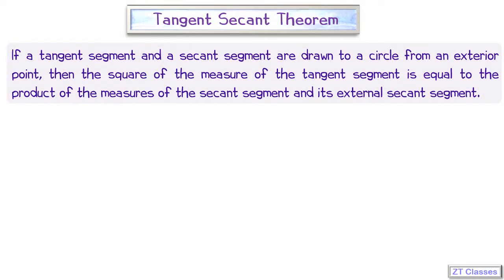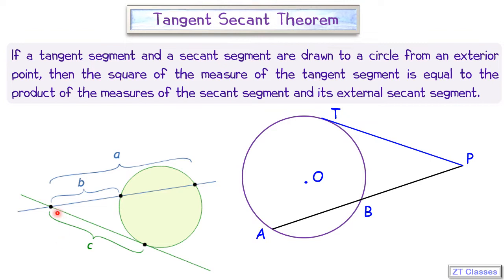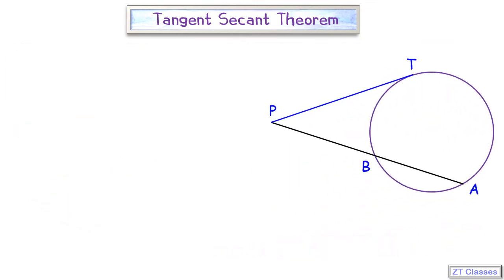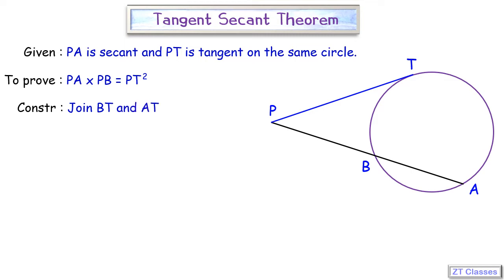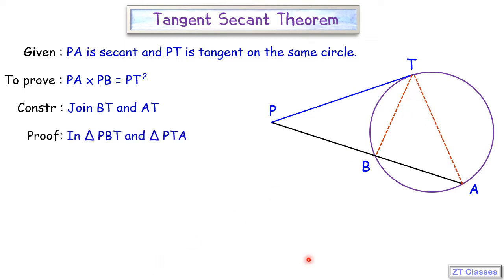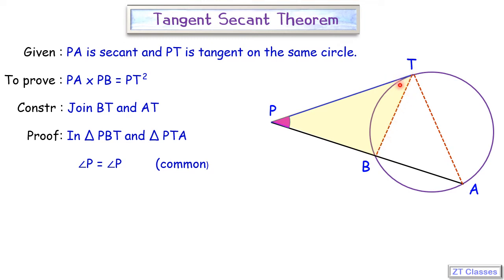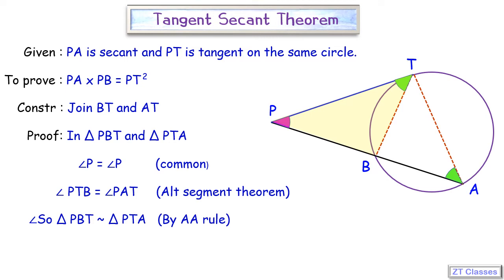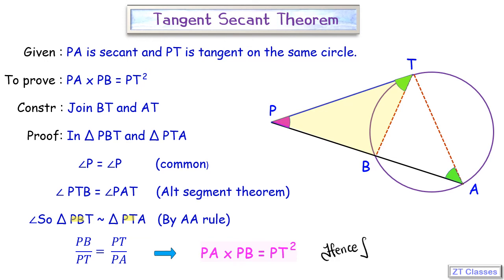Theorem 3 - Tangent Secant Theorem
Class X - Ch:10 Circles
Zenith Tutorials, Online classes by Deepak Sir - 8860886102